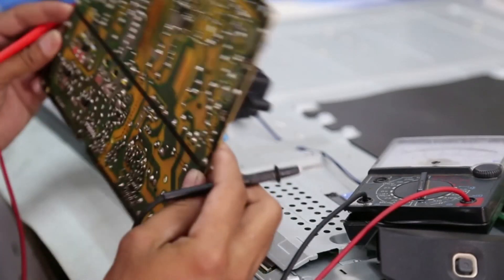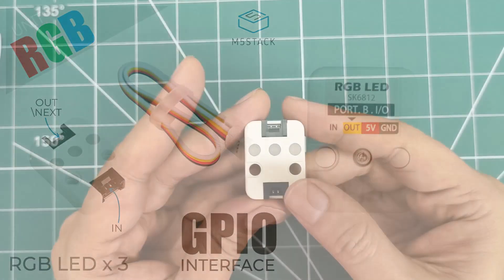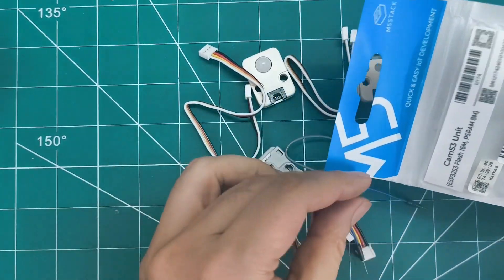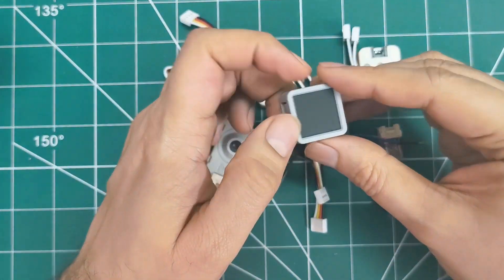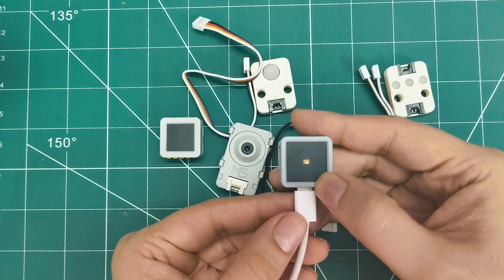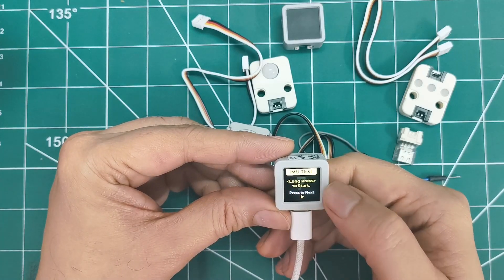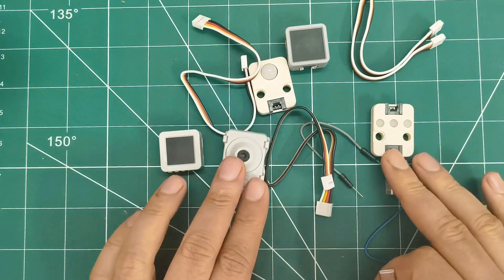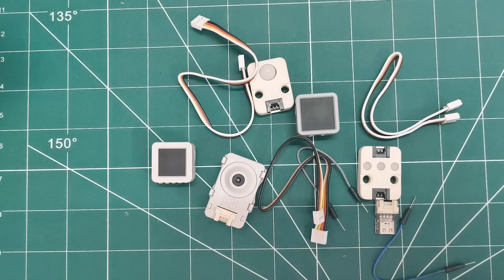The TOP 5 M5Stack Products You Need For Your Next Project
🔥 UNBOXING 5 INCREDIBLE M5STACK UNITS!

Today we're diving into the amazing world of M5Stack's compact ecosystem! These tiny modules pack serious power and are perfect for IoT, DIY electronics, and maker projects. From motion detection to wireless cameras, these units prove that big things really do come in small packages!

📦 WHAT WE'RE UNBOXING:
✅ RGB LED Unit (U003) - Programmable SK6812 LEDs
✅ PIR Motion Sensor (U004) - AS312 with 5m detection range
✅ Unit CamS3 (U174) - 2MP camera with WiFi & microSD
✅ ATOM Matrix (C008-B) - 5x5 LED matrix + ESP32 + IMU
✅ ATOMS3R (C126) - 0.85" screen + 9-axis sensors + 8MB PSRAM

⏰ TIMESTAMPS:
0:00 - Intro
0:20 - RGB LED Unit Unboxing
1:00 - PIR Motion Sensor
1:40 - Unit CamS3 Camera Module
2:28 - ATOM Matrix ESP32
3:25 - ATOMS3R with Screen
5:30 - Final Thoughts

🔧 KEY FEATURES COVERED:
• Grove connector ecosystem compatibility
• ESP32 & ESP32-S3 capabilities
• Built-in sensors (IMU, magnetometer, PIR)
• Wireless connectivity (WiFi, cloud integration)
• Programming platforms (Arduino, UIFlow, MicroPython)
• Compact form factors perfect for wearables & IoT

💡 PROJECT IDEAS:
• Smart home automation
• Wearable LED displays
• Security & monitoring systems
• Educational STEM projects
• Interactive art installations
• IoT sensor networks

🎯 PERFECT FOR:
• Beginners learning IoT development
• Experienced makers wanting compact solutions
• STEM educators and students
• Rapid prototyping projects
• Commercial product development

• Electronics unboxings & reviews
• IoT and DIY project tutorials
• Arduino and ESP32 programming
• Maker tools and components